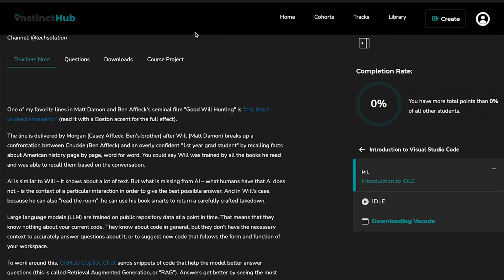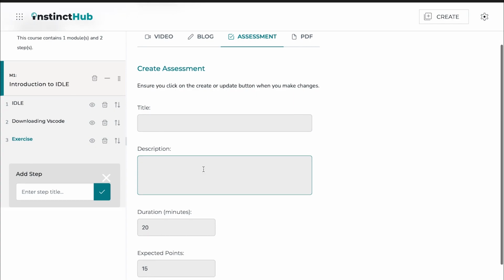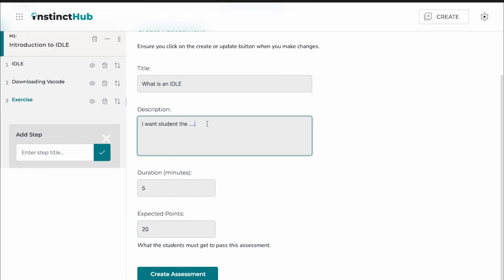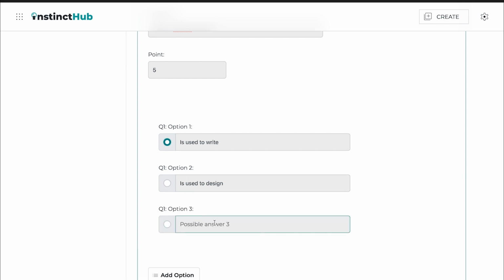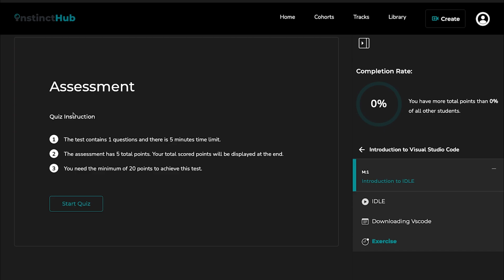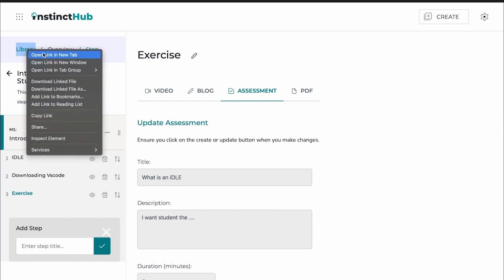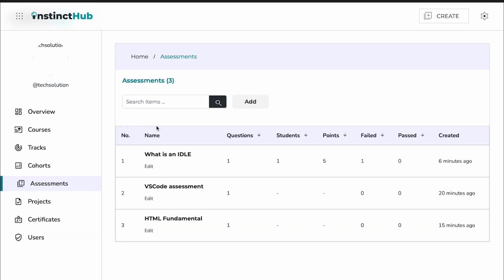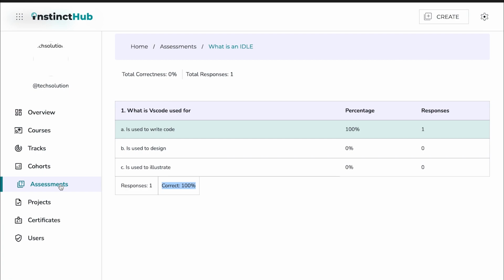Add Assessment to a Course in iCreate App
This videos shows how to add assessment to a course step in iCreate App.

icreate.ng